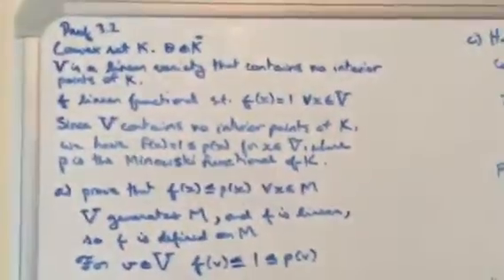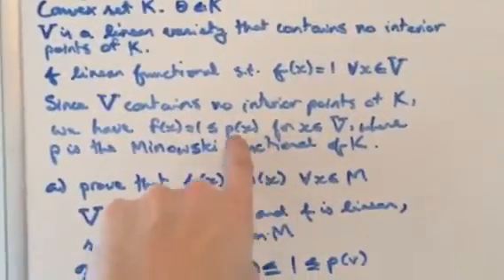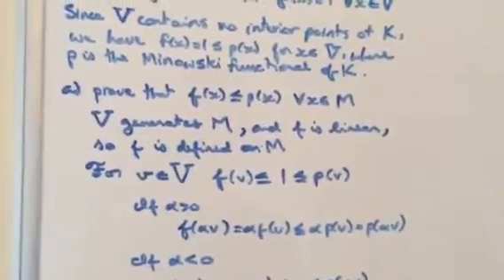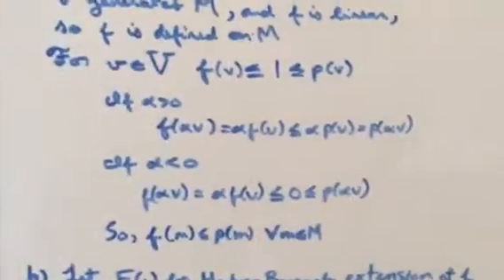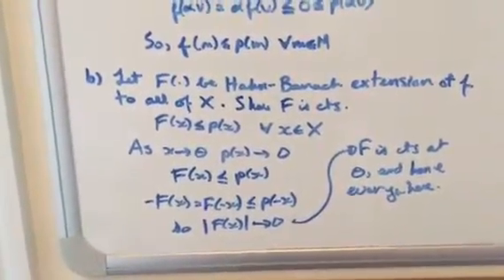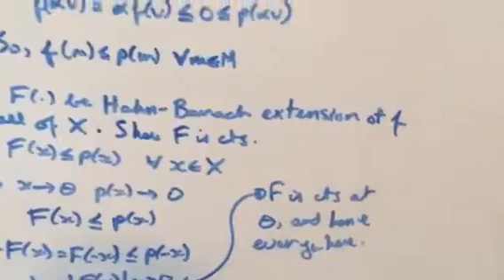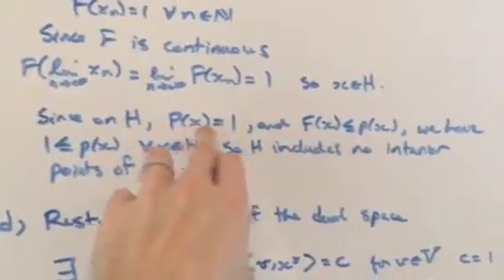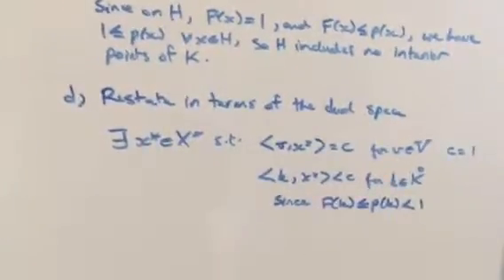Math E-216 proof 3.2